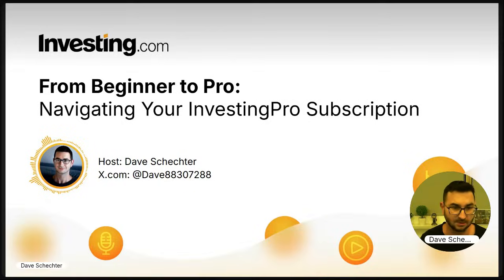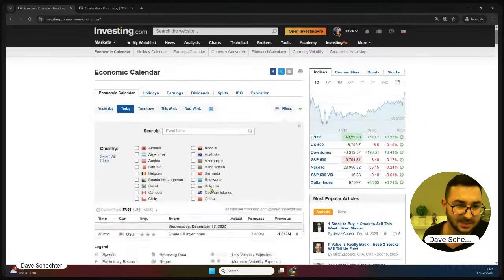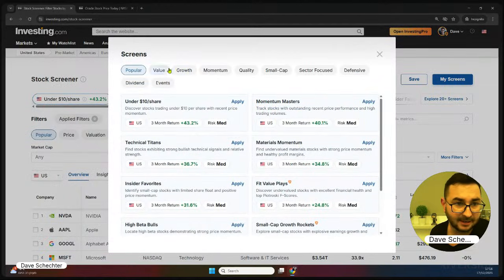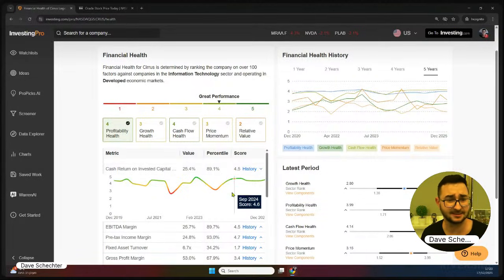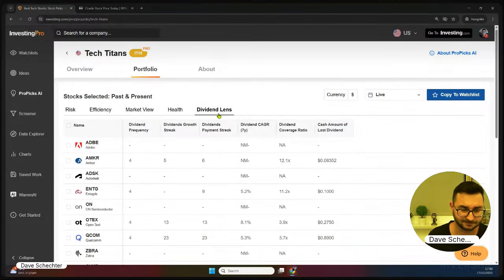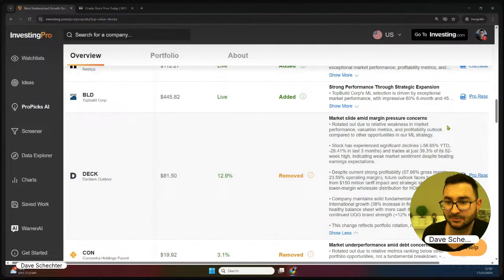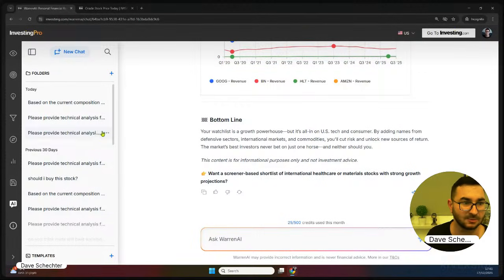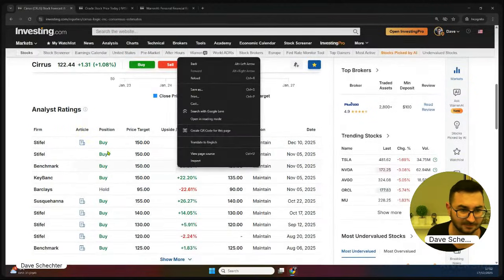From Beginner to Pro: Navigating Your InvestingPro Subscription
Join us for an exclusive webinar where we'll take you on a comprehensive walkthrough of InvestingPro’s powerful features.

Whether you're a seasoned trader or just getting started, this session is designed to help you maximize your trading and investment strategies using our platform.

In this webinar, you'll discover:

* How to navigate the user-friendly interface efficiently.
* Key features including Fair Value, Company Health, ProPicks AI, Warren AI, ProTips and more.
* Advanced tools for portfolio management and personalized alerts.
* Interactive Q&A session to address all your queries.

Don’t miss out on the opportunity to enhance your trading experience and make the most out of InvestingPro.